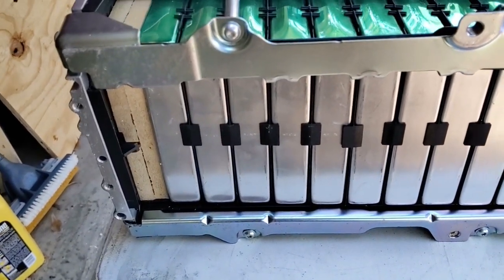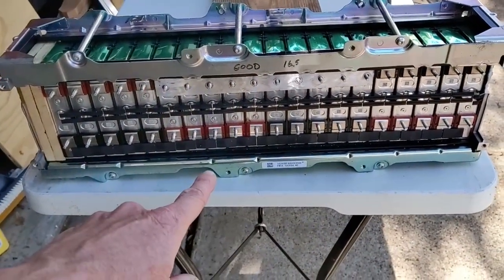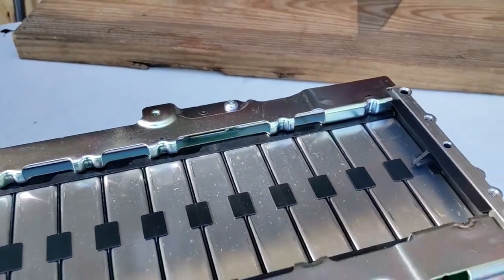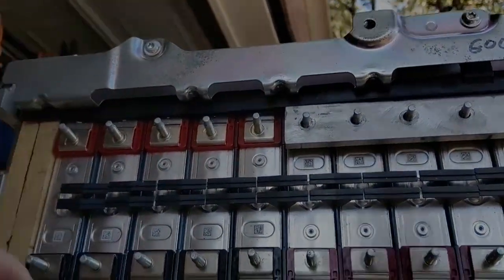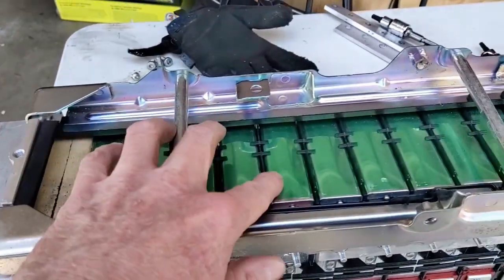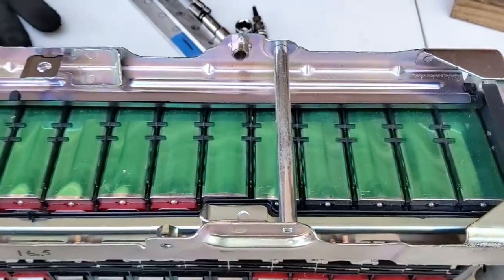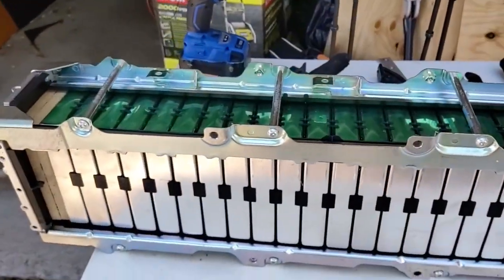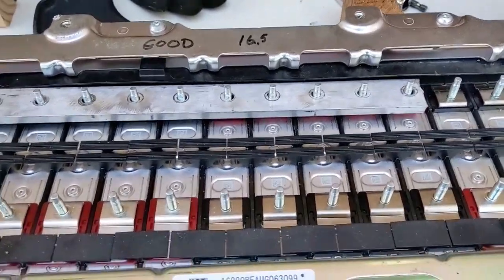Bad Car Audio Lithium Battery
A customer brought me this battery to upgrade to 150ah.   I found out that 1 bank of cells was at .02V.   They would not take a charge at all.   I started to take it apart and started noticing bad bad bad things...